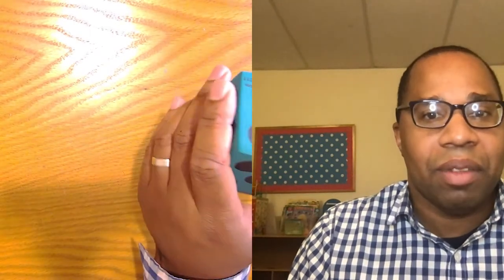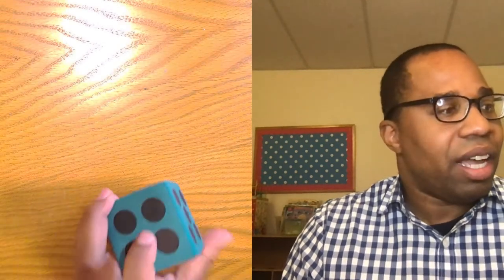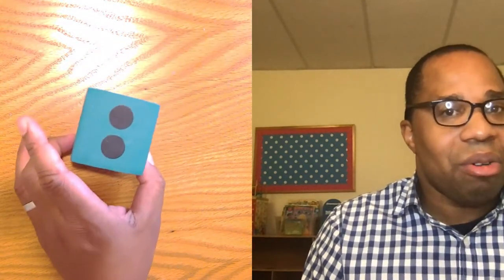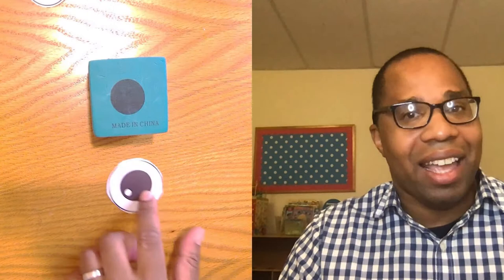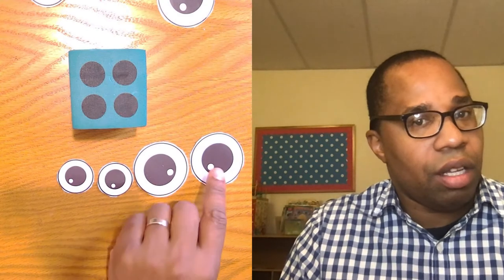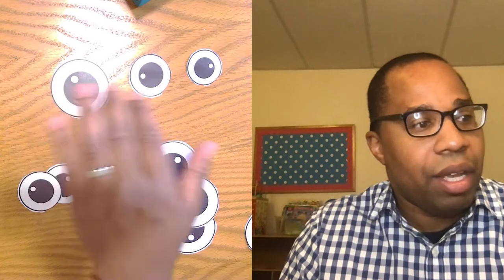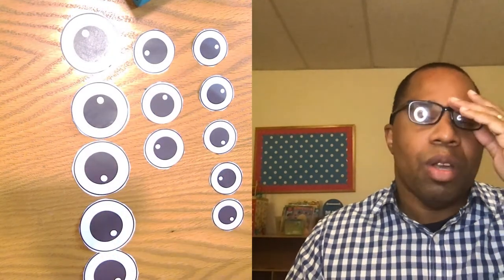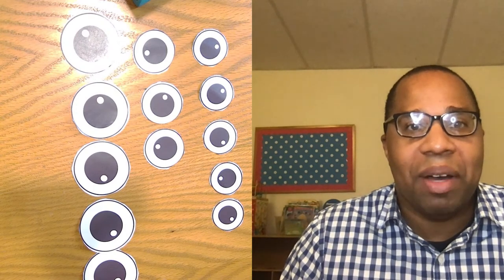Counting with Mr. Scott